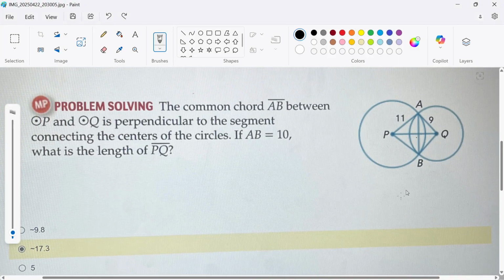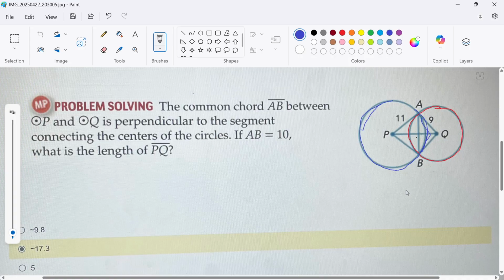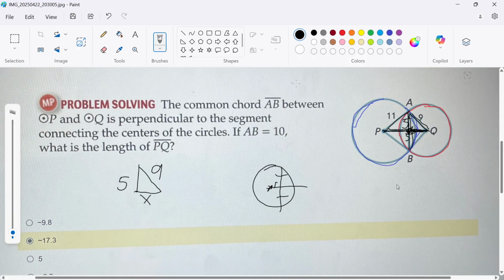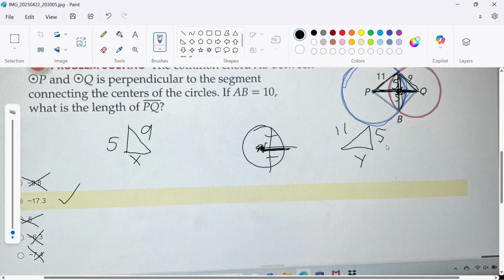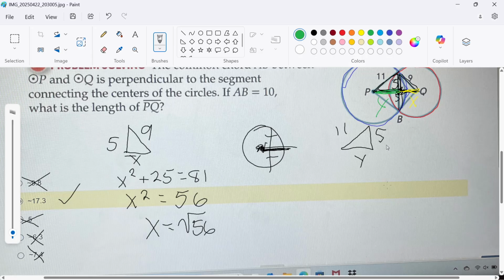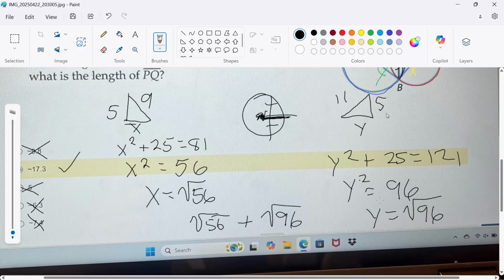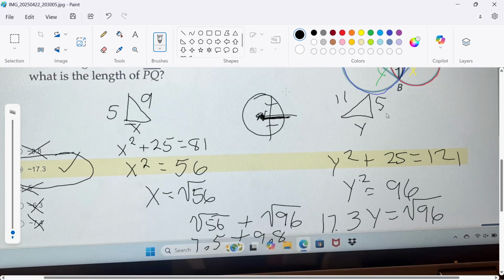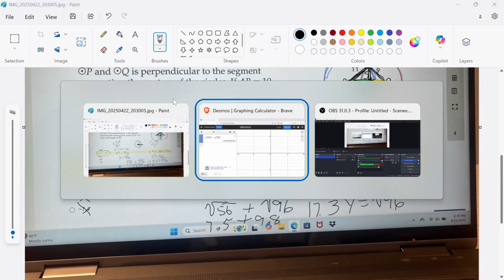Geometry Question Shared Chord Between 2 Circles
Find triangles. Use Pythagorean Theorem